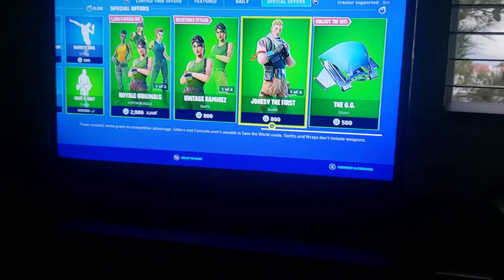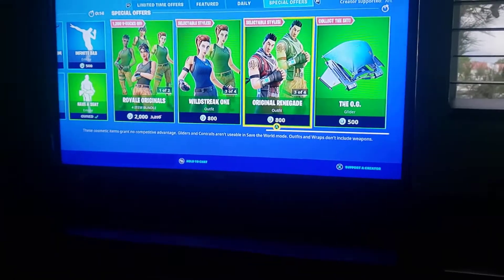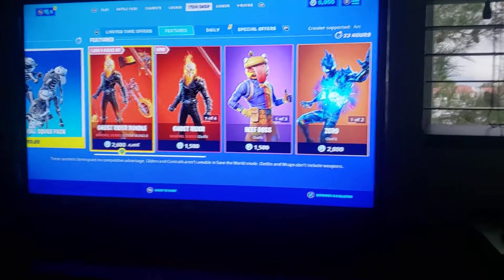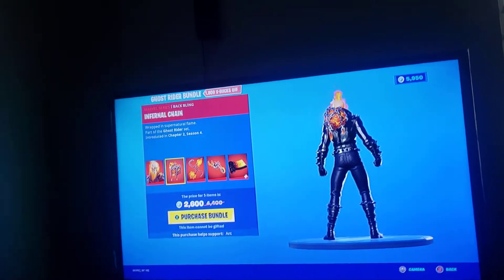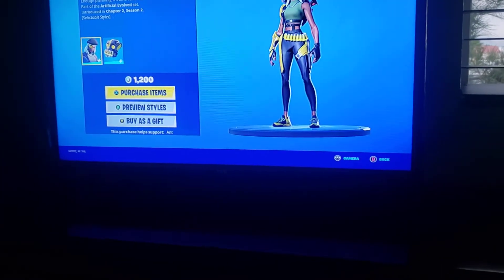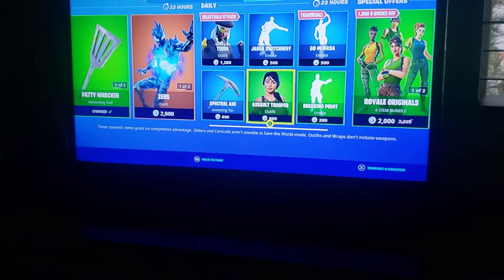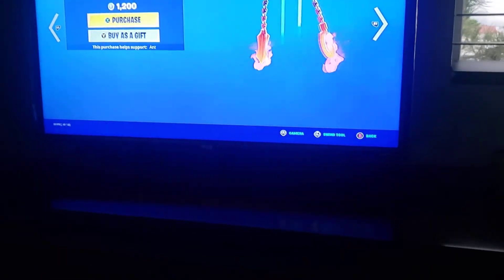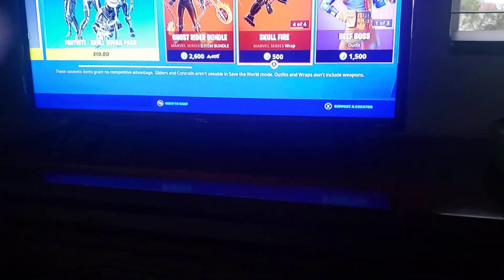The Ghost Rider Bundle Is In The Item Shop